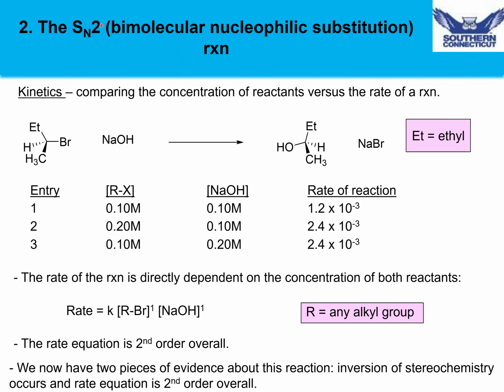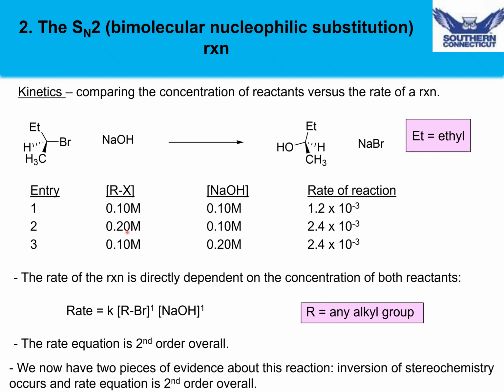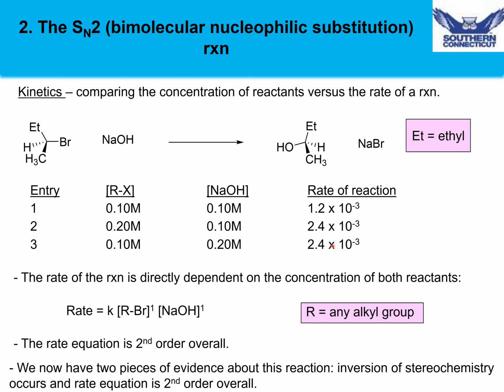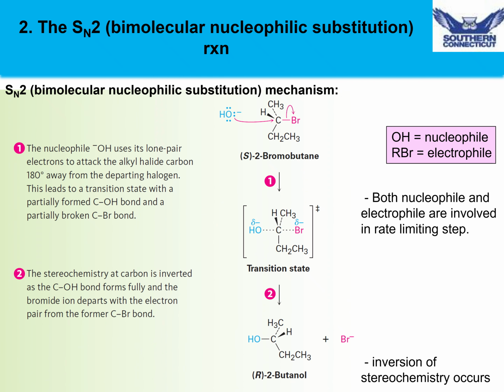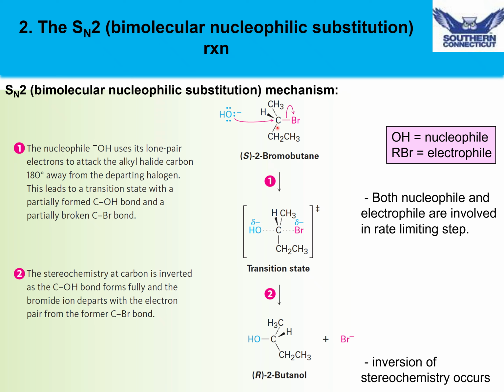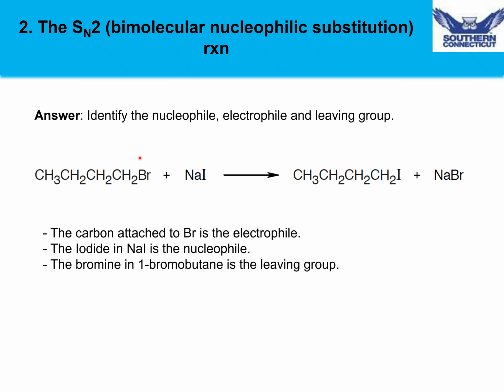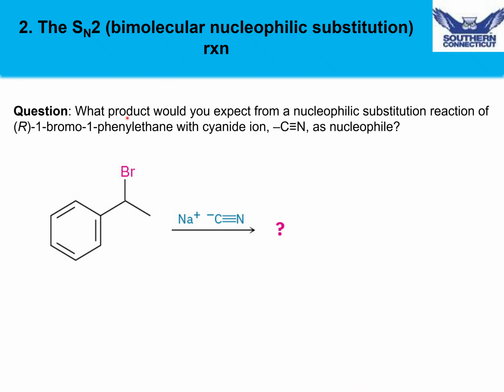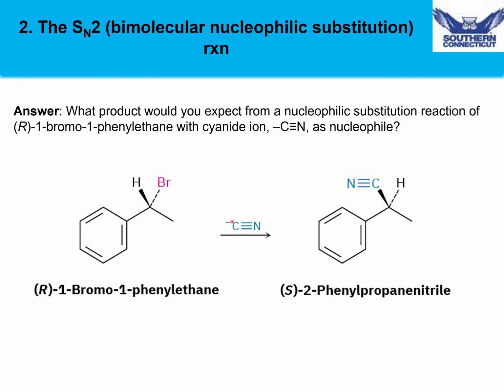Chapter 11.2 SN2 Reaction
Introduction to SN2 (Unimolecular Nucleophilic Substitution) reaction.